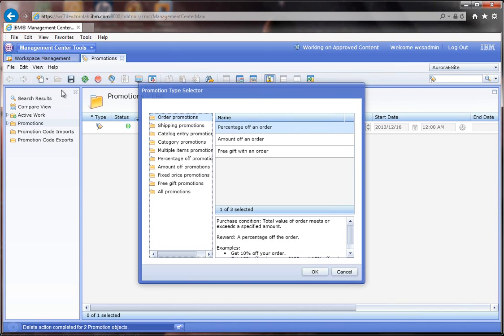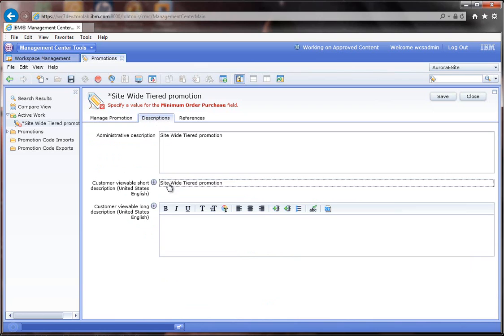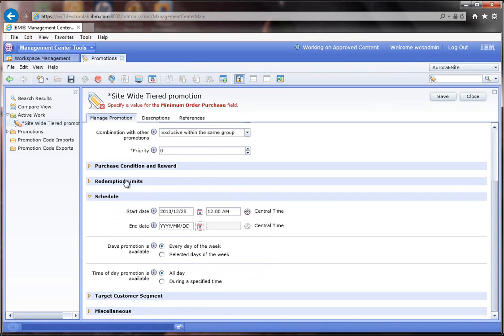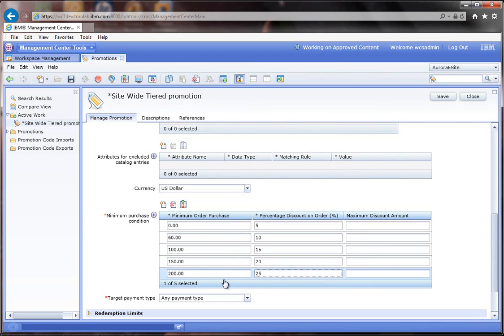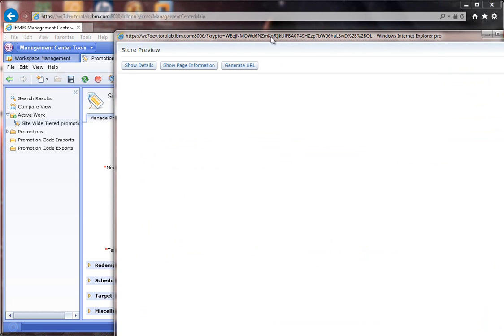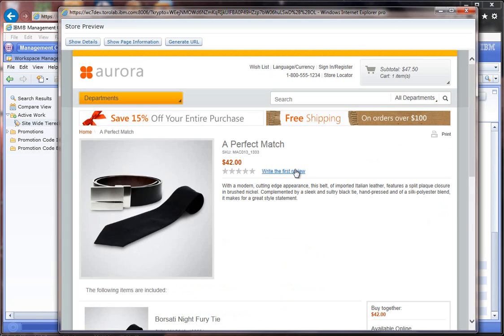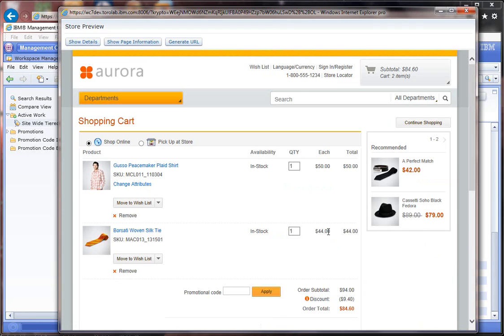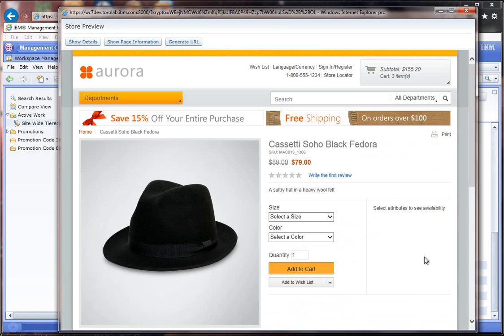Setting up Tiered Promotions In WebSphere Commerce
In this demonstration I show how easy it is to setup a tiered promotion in WebSphere Commerce. I schedule the promotion to be active on December 25th and then use the site preview functionality to test the site on that day.